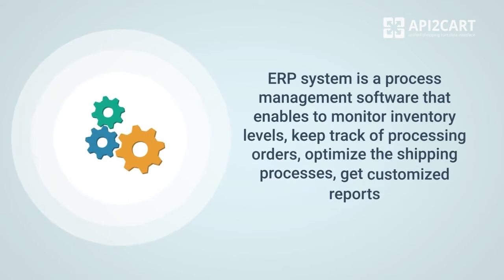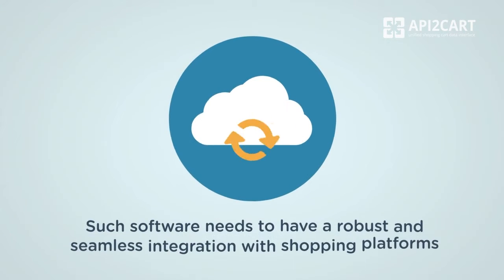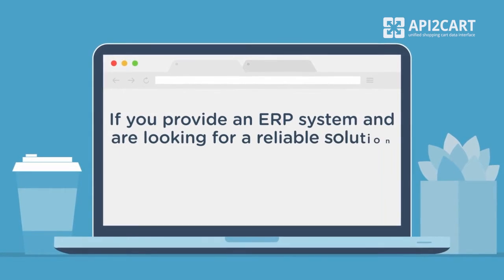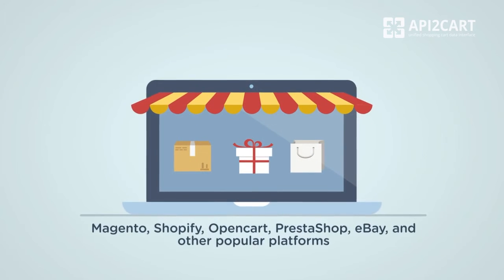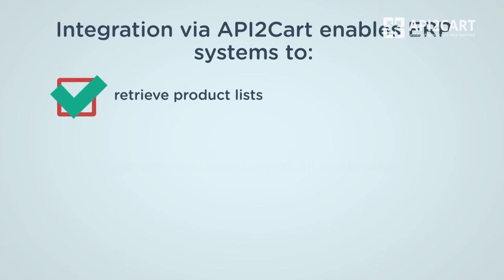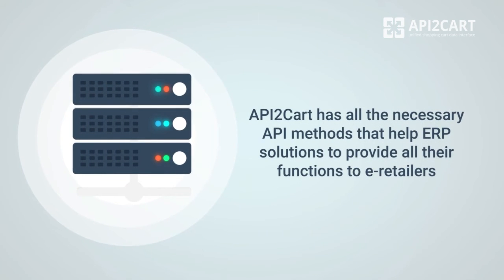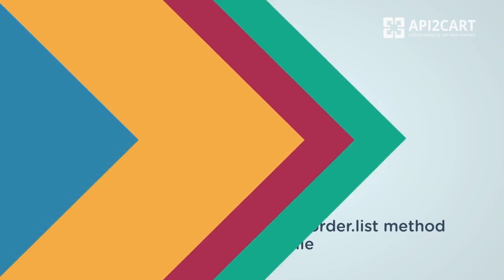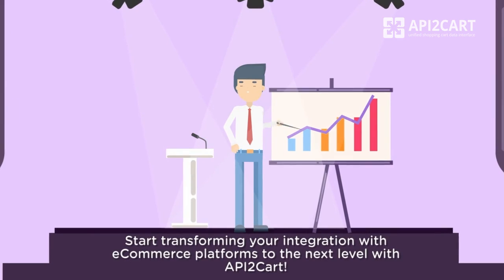ERP Integration With eCommerce Platforms | API2Cart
In case you are an ERP service provider, then you know how important integrations for your system are, especially, when you deal with eCommerce platforms. Being connected to the platforms you get all its users as your potential clients, and even with a small conversion into consumers, it would produce service enhancement. It also expands the functionality range and, in the long run, makes an ERP solution more attractive.

API2Cart provides a unified API for easy integration of ERP solutions with 60+ most popular eCommerce platforms and marketplaces, including Magento, WooCommerce, Shopify, Etsy, PrestaShop, and others, simultaneously.

Being integrated with the service they get access to multiple eCommerce platforms and can retrieve product lists, synchronize inventory on all storefronts, determine shipping details and organize the data in detailed reports.